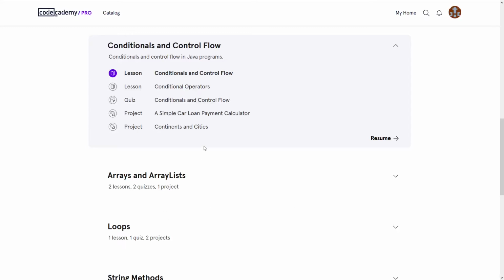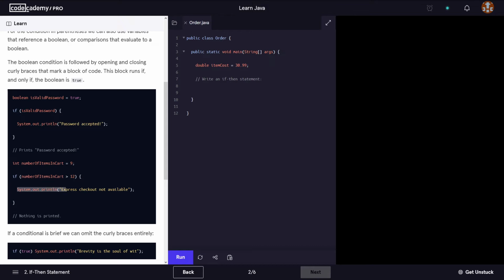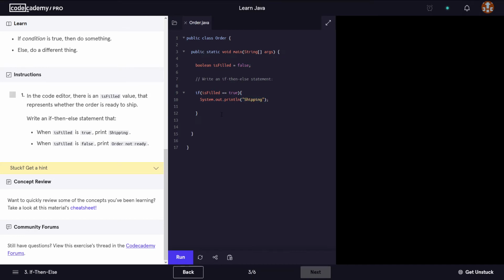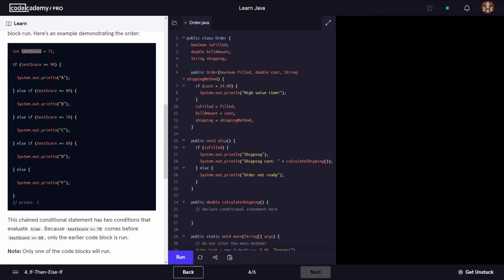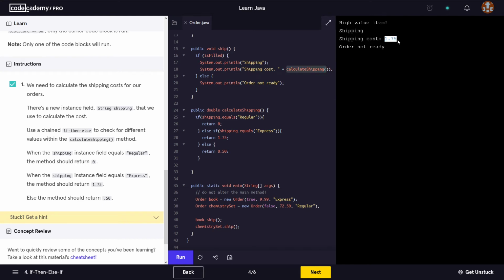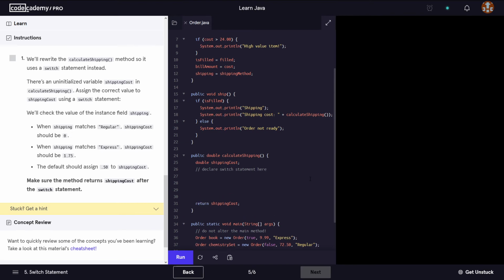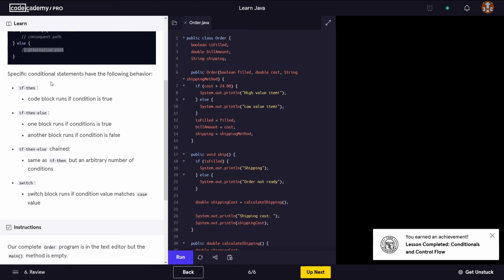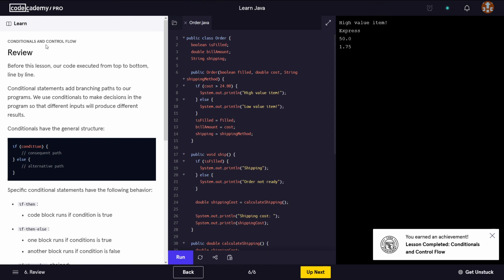Learn Java - 4.0 Conditionals and Control Flow Java | Codecademy Walkthrough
if-then-else and switch